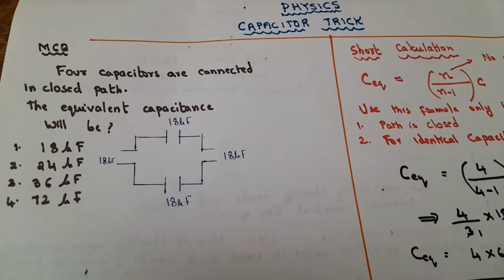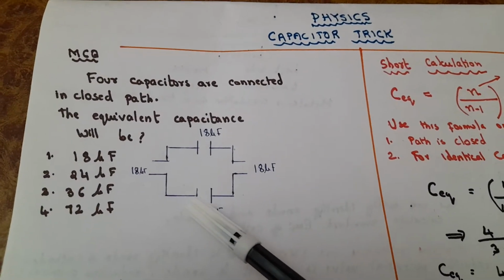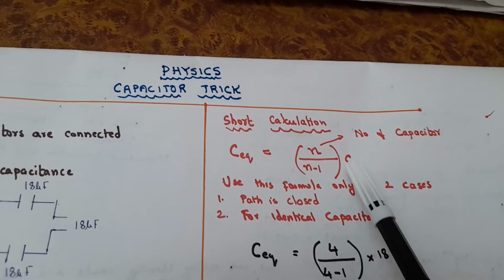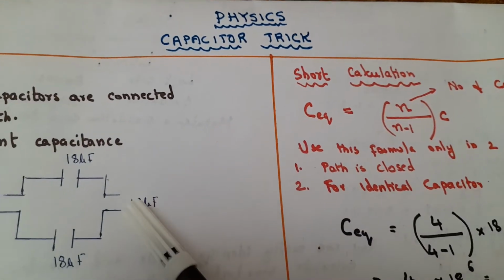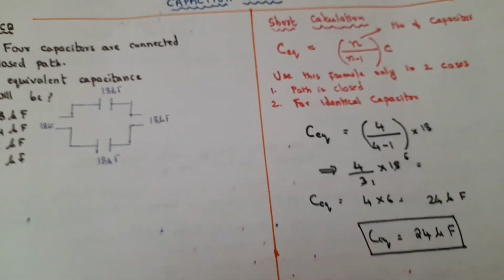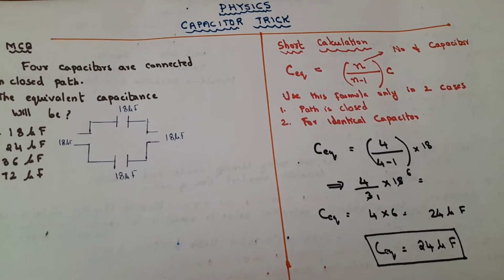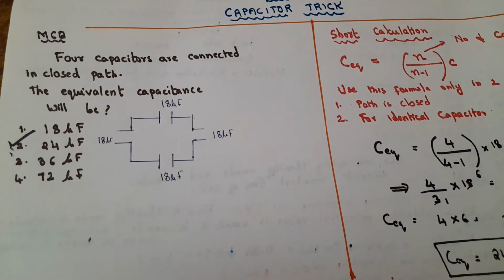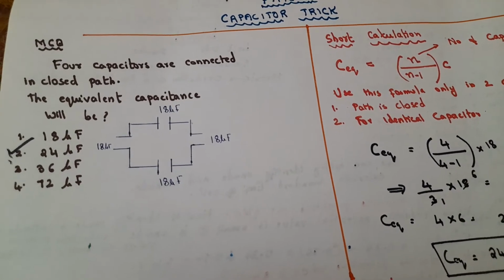Physics-Excellent trick for capacitance-Very easy trick to solve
WELCOME back everyone to Chemistry made simple for NEET.
Today we are teaching you an amazing trick to solve Capacitance problem.

We are going to give a big surprise video ,today evening.
Be sure to watch this video without missing it.